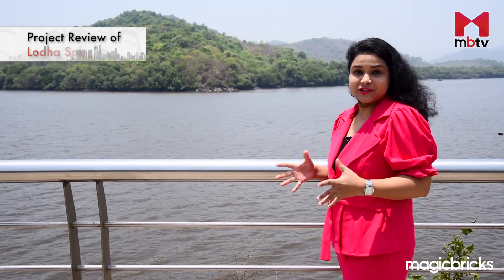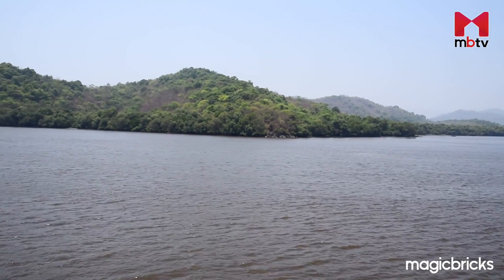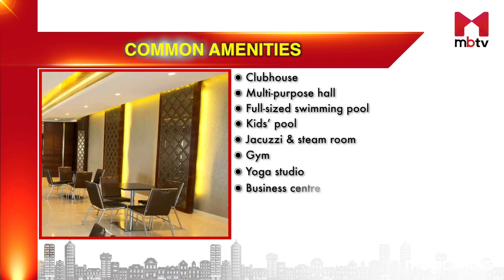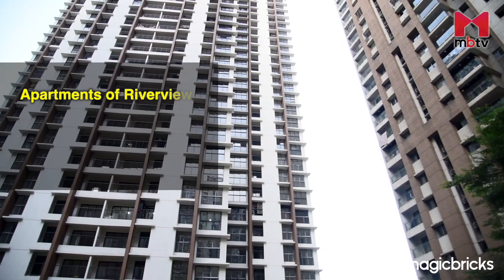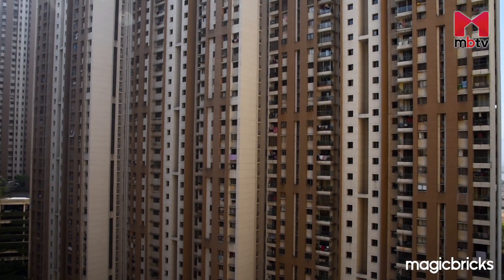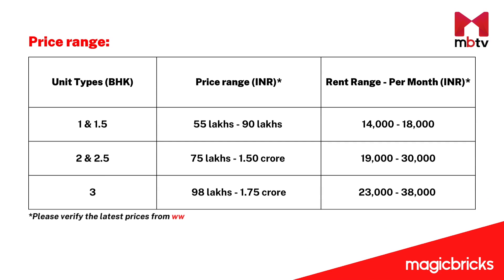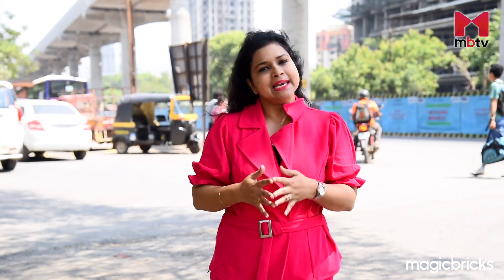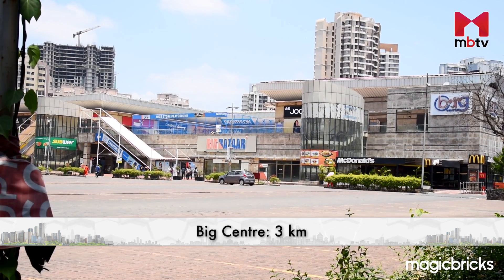Lodha Splendora, Ghodbunder Road, Thane West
Get ready to view life from a fresh perspective, as Thane is about to reveal the grand life. The best views, the best location and the best lifestyle - all rolled into one. And if you are looking for homes with the best creek views, then don’t miss this video on Lodha Splendora. Get all the information on this project’s newly launched tower Riverview.

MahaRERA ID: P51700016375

00:00 Intro about Lodha Splendora
00:37 About Lodha Splendora
00:55 Amenities offered
01:07 Common amenities
01:42 Upcoming tower
02:31 Pricing & BHK types available in the project
03:33 Nearby social infrastructure
04:43 Closing remarks